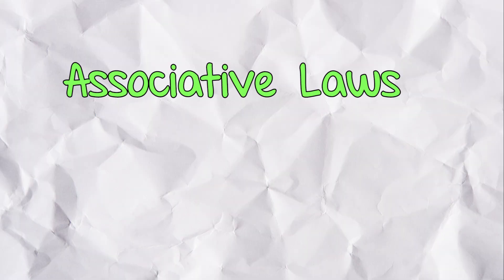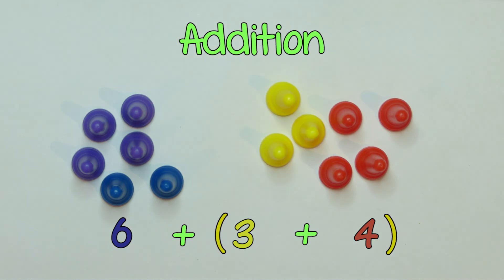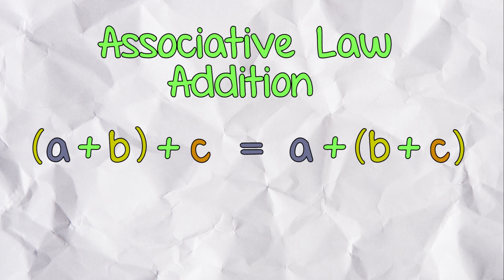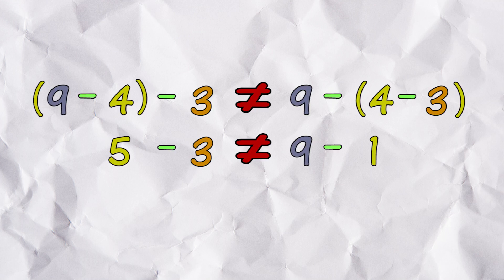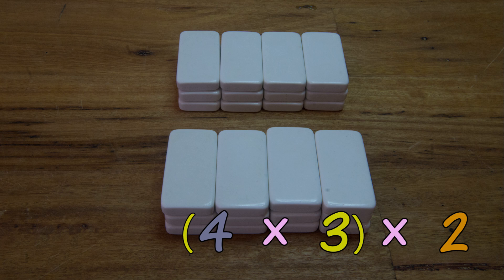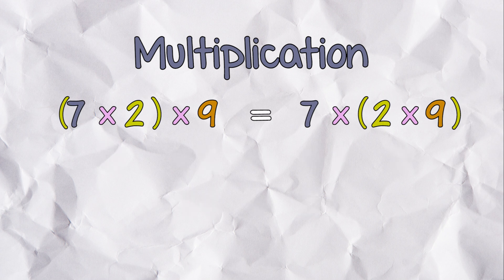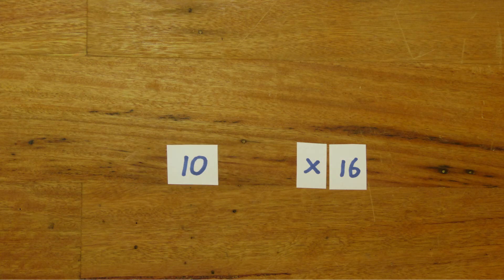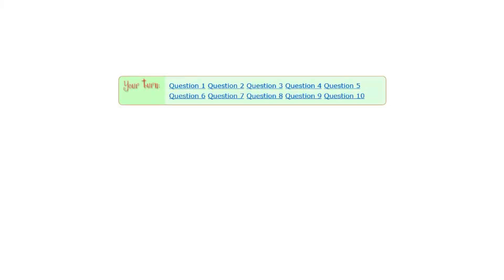Associative Laws Made Easy | Math is Fun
The "Associative Laws" say that it doesn't matter how we group the numbers (i.e. which we calculate first) ...